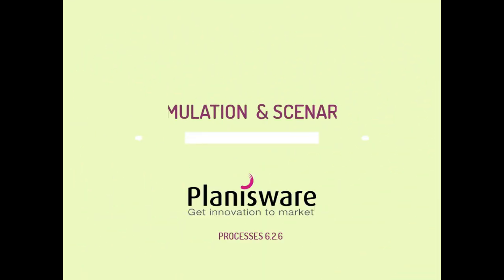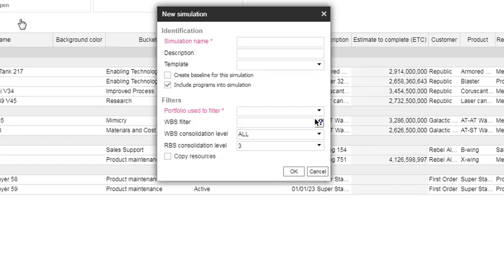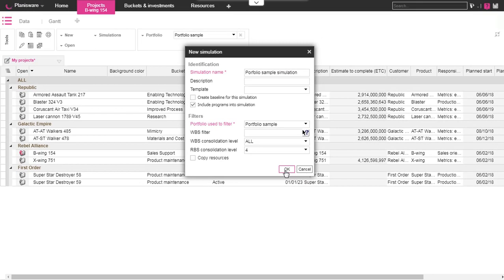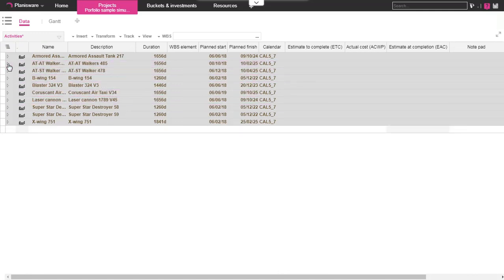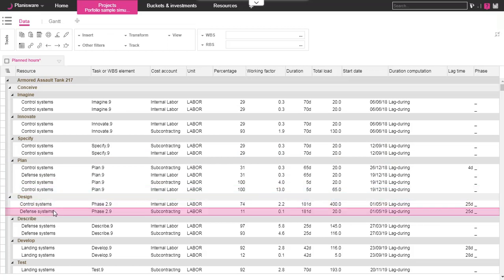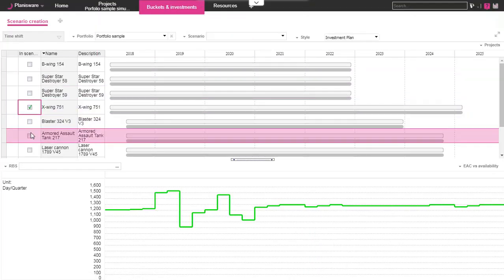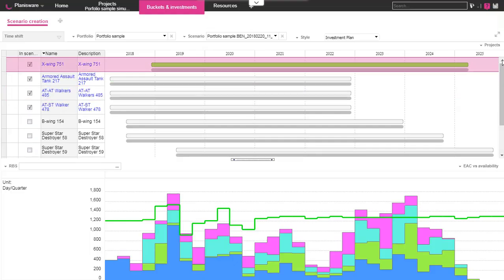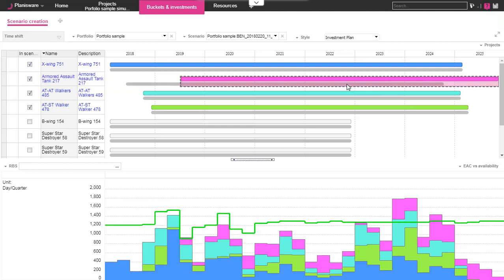12- Planisware Simulations & Scenarios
This video sort out some method available to solve project conflicts on strategic level. Organize your portfolio, choose the best project, decide and much more !